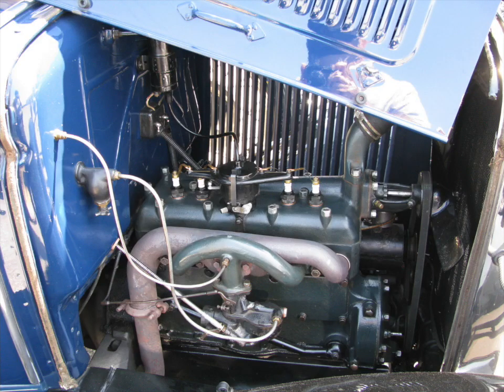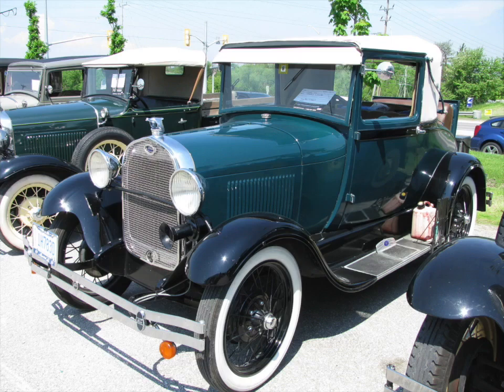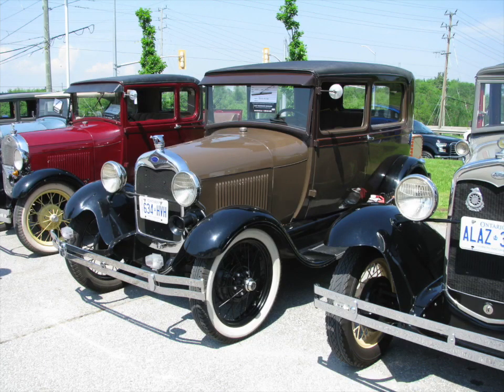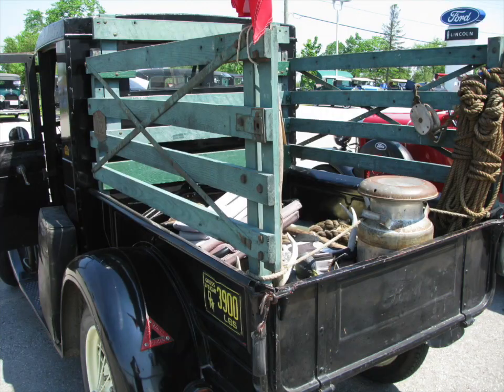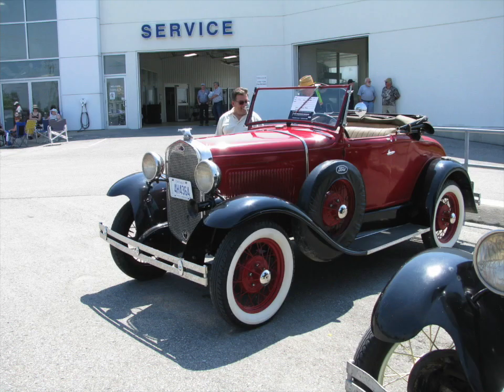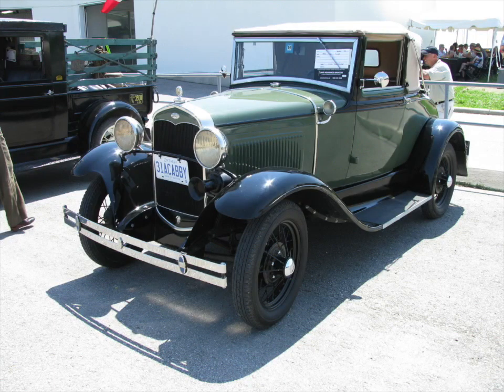Huronia Wire Wheels Chapter Inspection Day 2018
Some video and pics from the Huronia Wire Wheels Chapter of the Model A Owners of Canada Inspection Day 2018 held at Trillium Ford in Alliston, Ontario.